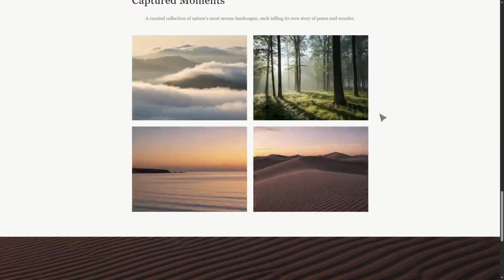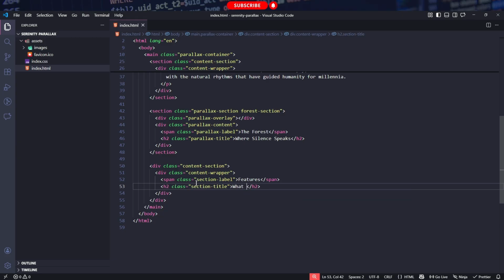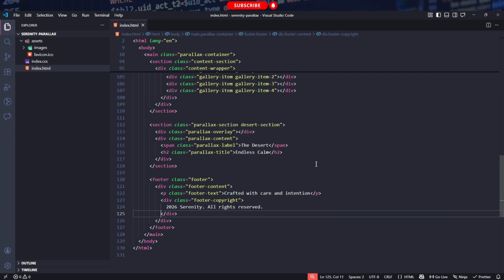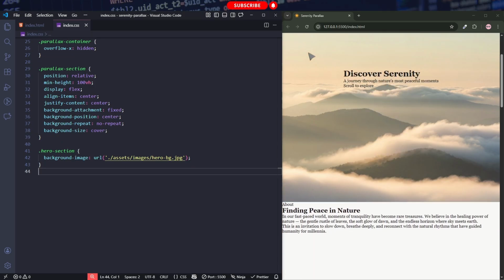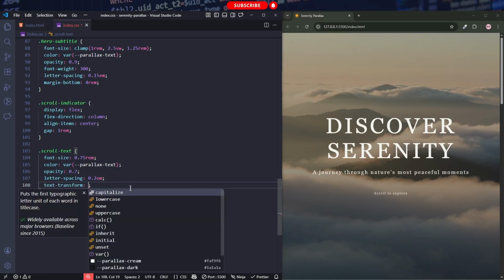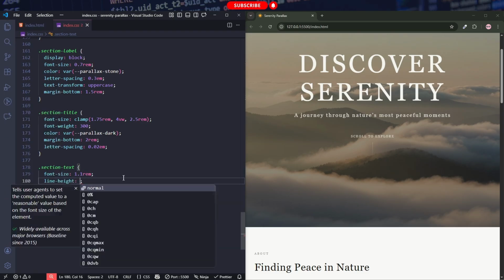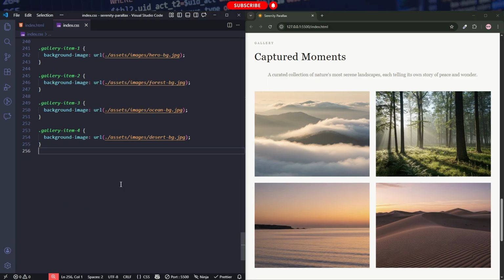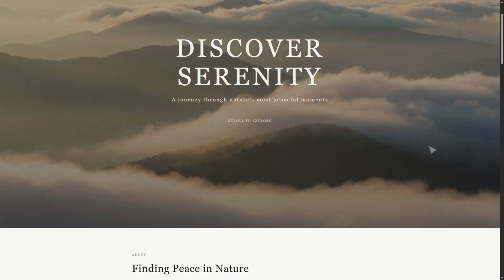Parallax Effect With HTML and CSS (Easy Tutorial)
Build a cinematic parallax “Serenity” landingpage from scratch and learn how to transform a simple website into an immersive experience using modern frontend techniques.

In this project, I walk you through how I structure the layout, create smooth scrolling effects, and use layered animations to achieve that clean, high-end feel you usually see in premium websites.

By the end, you’ll be able to recreate the effect and apply it to your own projects, whether you're building with pure HTML, CSS, and JavaScript or using frameworks like React or Next.js.

If you want to level up your frontend skills and build projects that actually stand out, this is for you.

What you’ll learn:
[00:00:00] Introduction and project overview
[00:00:39] HTML
[00:07:07] CSS
[00:22:49] Project Demo
[00:22:57] Conclusion